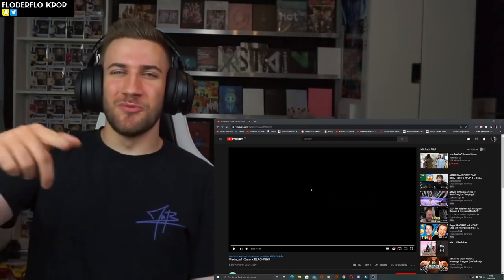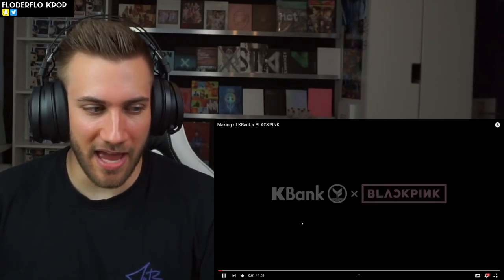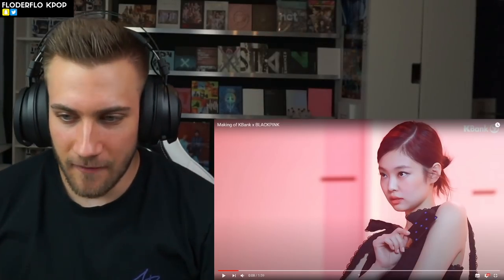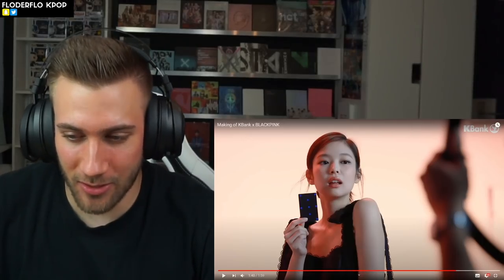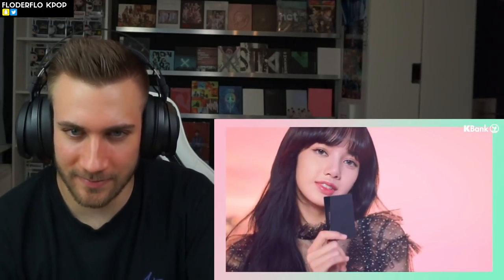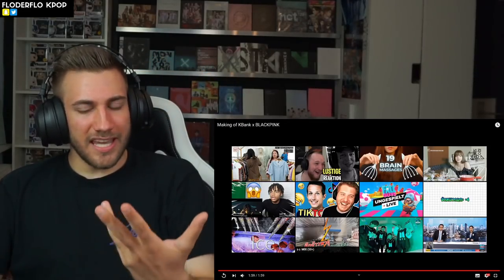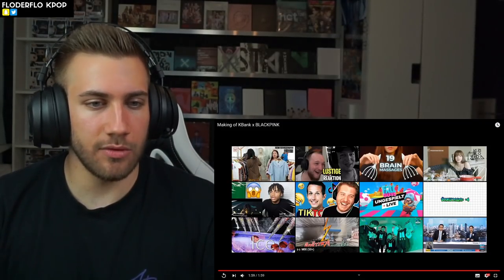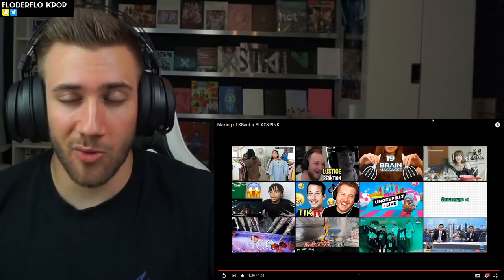BLACKPINK X KBank Behind The Scenes - REACTION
Flo M.
Postfach 11 61
25442 Quickborn
Germany

Flo M.
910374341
Packstation 117
25451 Quickborn
Germany